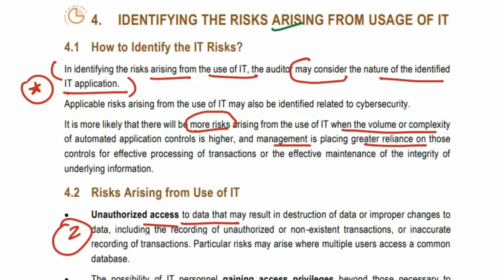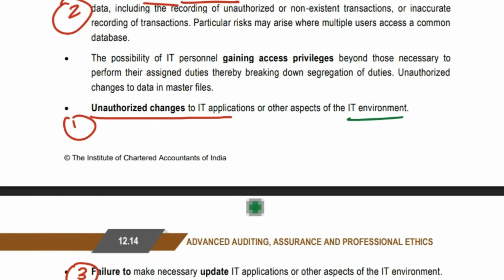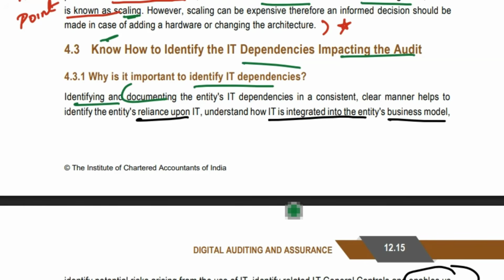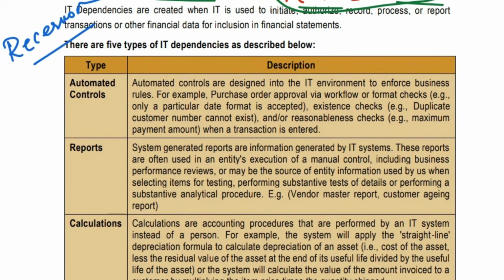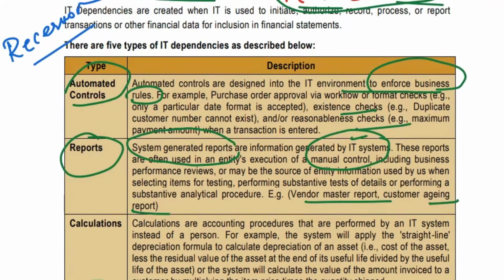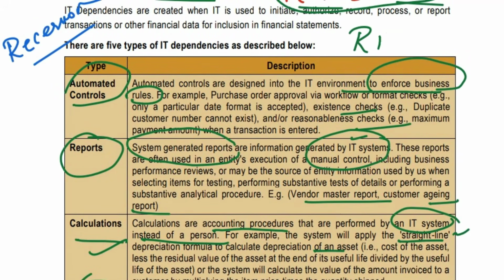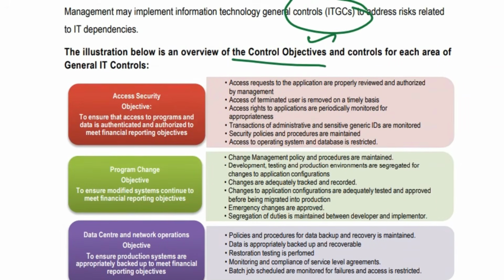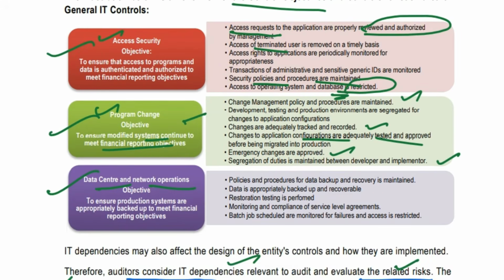CA Final Digital Audit Part 4 | IT-Related Risks Explained | 30-Minute Last-Minute Revision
This video covers the CA Final Last-Minute Revision of Digital Audit.
A quick and easy recap of all important topics.

In the video, I said it was 7 minutes (Please adjust your speed), and it requires at least 10 minutes to cover the explanation and also to summarise it.

Perfect for your final day revision before the exam.